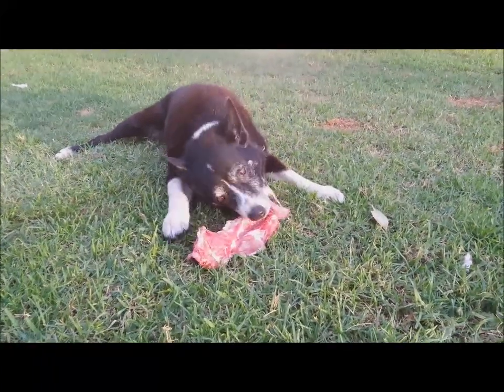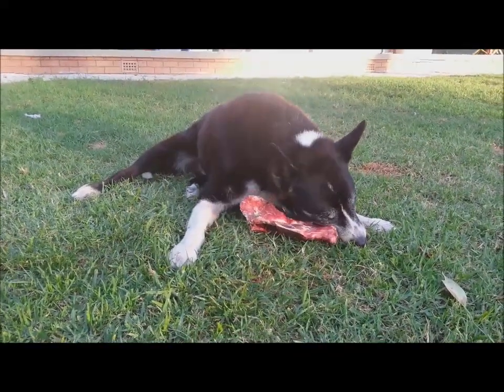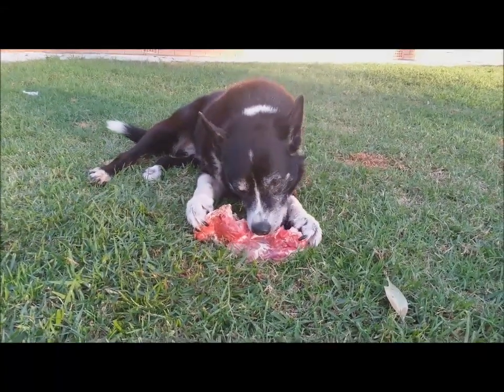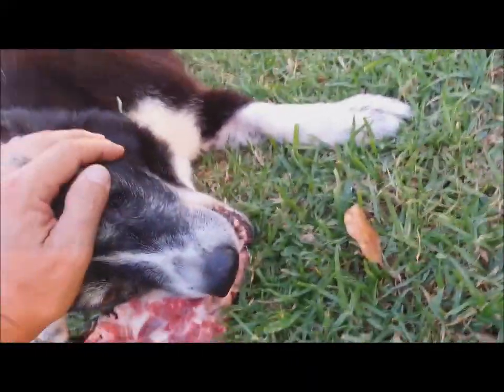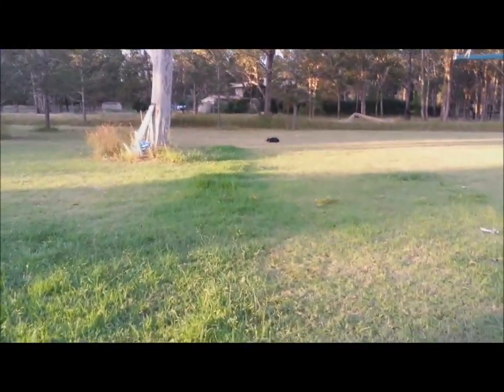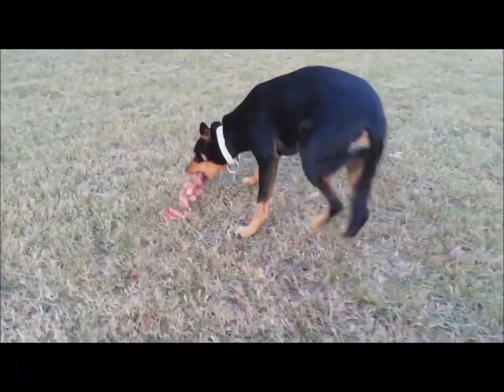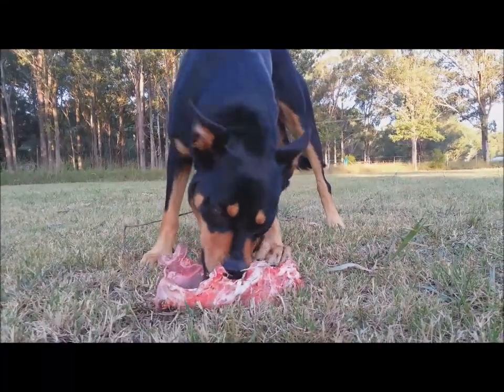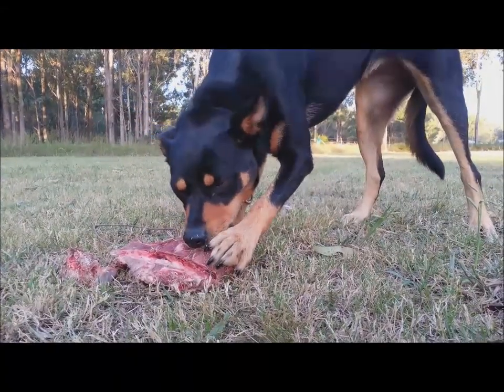Raw Meaty Bones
AWDRI feeds and recommends a raw diet for dogs. When your vet recommends processed foods to you because you dog is crook, or has bad teeth and gums, remember why you are at the vet in the first place; you most likely have a sick dog.

If you wouldn't eat McDonalds for every meal every day why would you feed the same type of  processed food to your pet?

Uncooked bones of all types are great for dogs, including chicken and fish. The only types to avoid are those classified as 'soup bones' and similar.

Don't cook food for your dog. Unbleached tripe, whole fish (oily fish is best), chicken frames, beef and lamb necks, liver, Ox hearts and rabbit heads are fantastic, high value food for your dogs, and you never need a bowl to feed them in! The dogs clean their own teeth as they eat, their breath will be 100x better, and no more stinky, sloppy number 2s on your lawn.